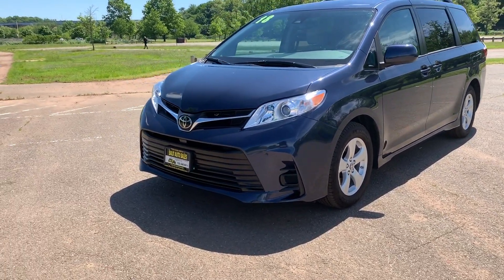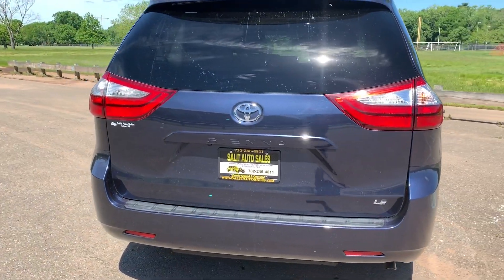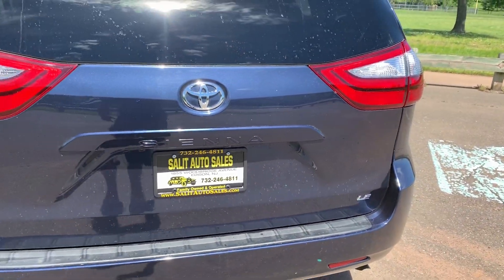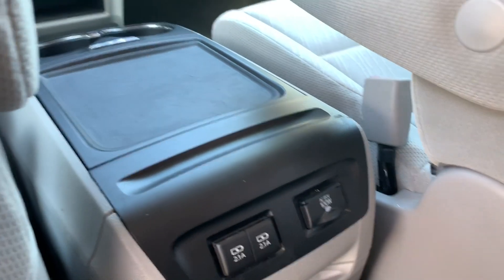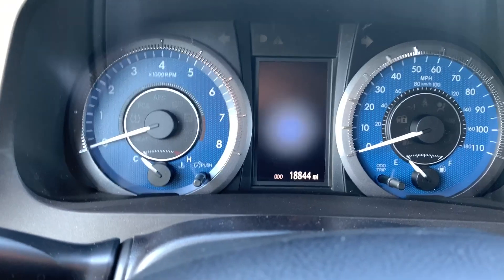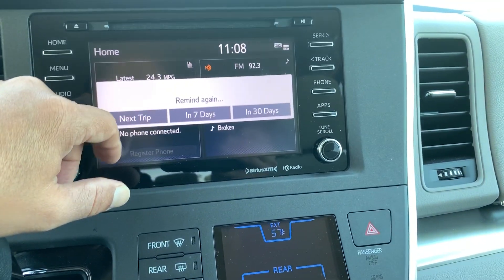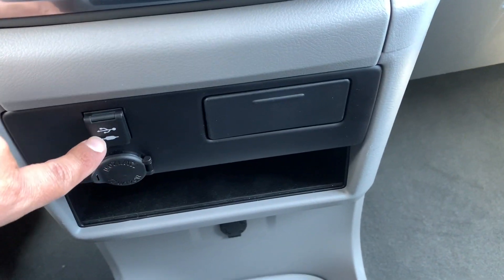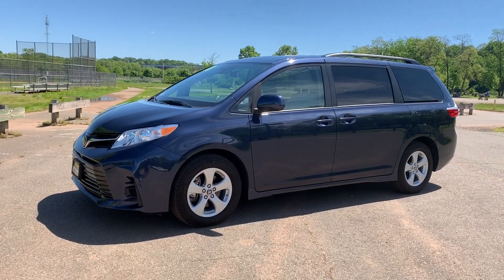Salit Auto Sales - 2018 Toyota Sienna LE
This is a one owner 2018 Toyota Sienna LE 8-passenger minivan with 18,000 low miles on it. This low mileage van was not smoked in and is certified by Carfax to have a clean vehicle history report. It comes equipped with dual power sliding doors, ABS, side airbags, traction control, rear air, dual zone climate control, driver side power seat, brake assist, early lane departure, remote keyless entry and more. Financing is available and it is still covered under the Toyota factory warranty.

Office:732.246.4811